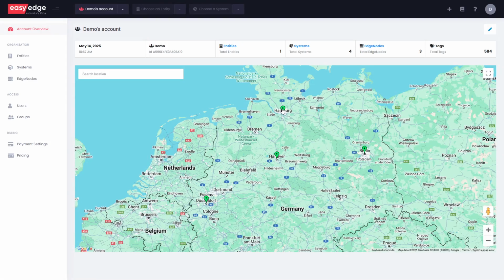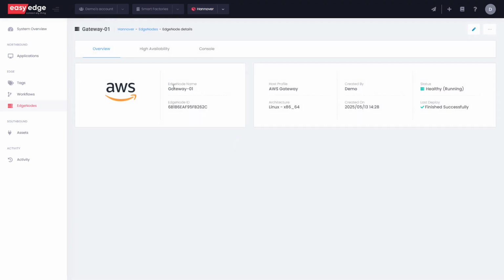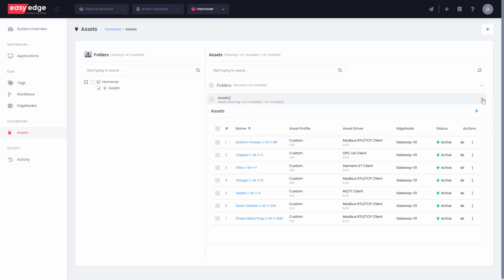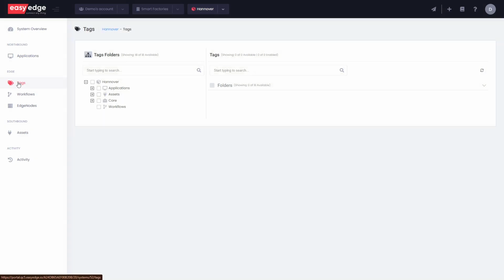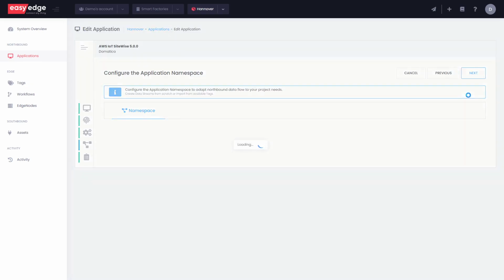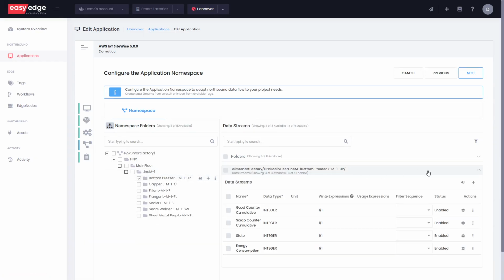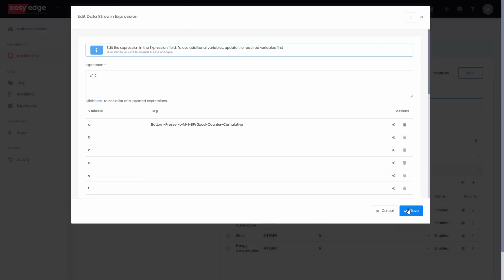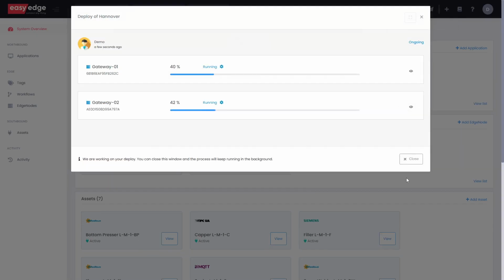EasyEdge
Cloud-Native Engineering. Edge-Optimized Execution.

Discover EasyEdge, the cloud-first industrial edge platform that transforms factory signals and data stores into scalable business outcomes.
Easily connect to industrial assets across multiple protocols, manage data from anywhere, and deploy with confidence.

• Unified view of all factory sites
• No-code integration with legacy machines
• Built-in High Availability for always-on pipelines
• Tag Central for structured and consistent data
• Real-time edge-side data transformation
• One-click deployment with full redundancy

EasyEdge simplifies the complex world of industrial data.
Welcome to the future of factory intelligence.